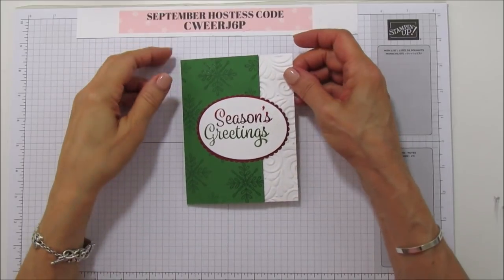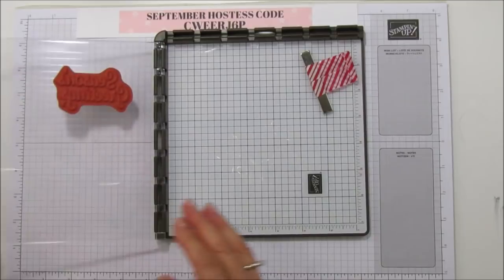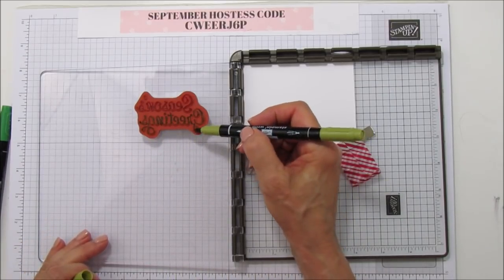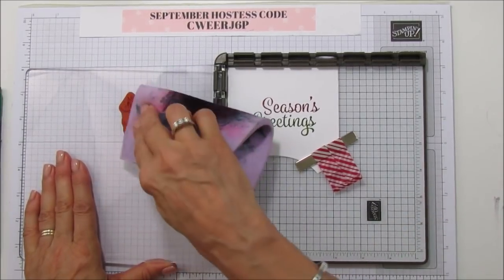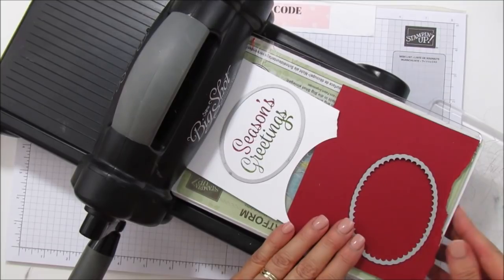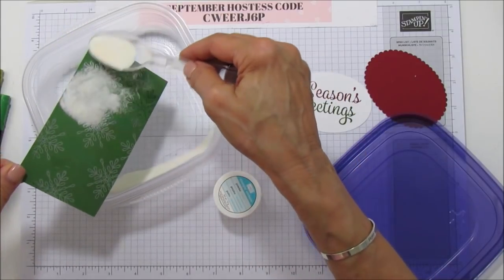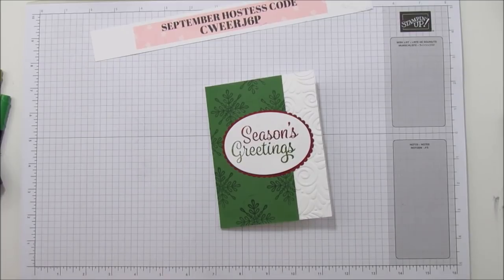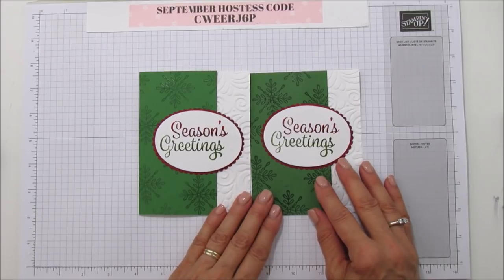TECHNIQUE TUESDAY OMBRE HOLIDAY CARD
I will share how to use the Stamparatus to create a Ombre look for a Holiday Card.

ANGIE